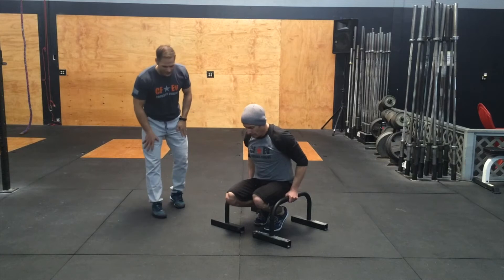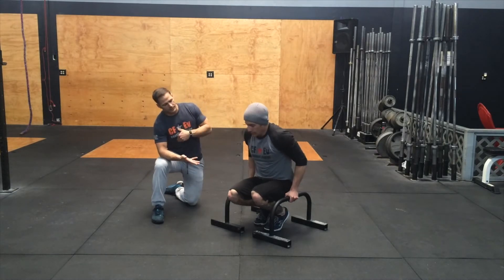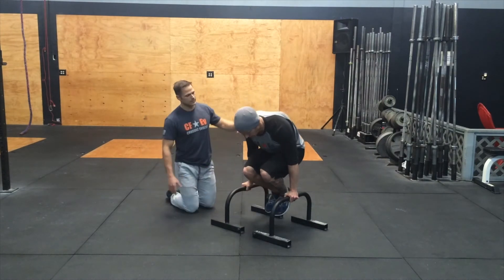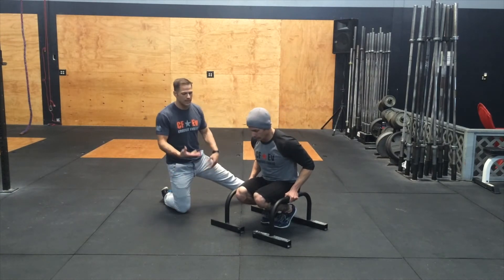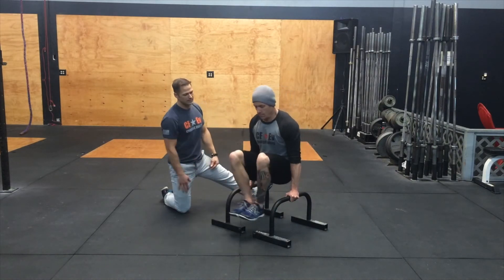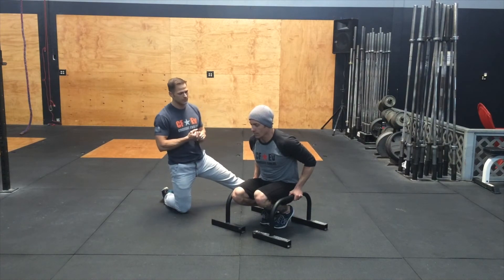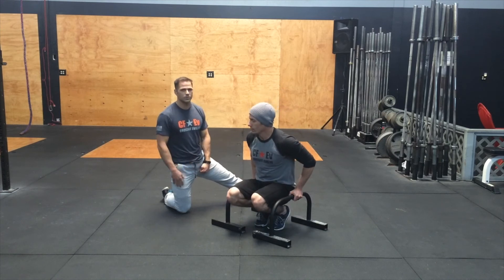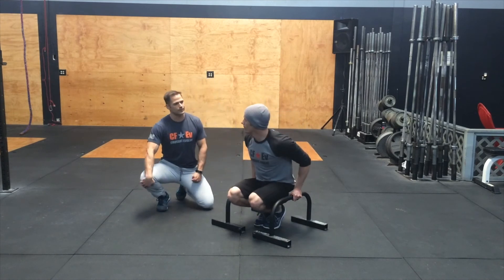Parallette Tucks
Here are some variations to use for parallette tucks while building toward L-sits.